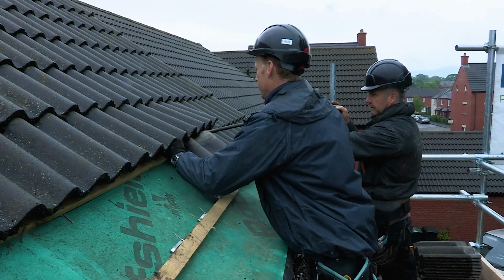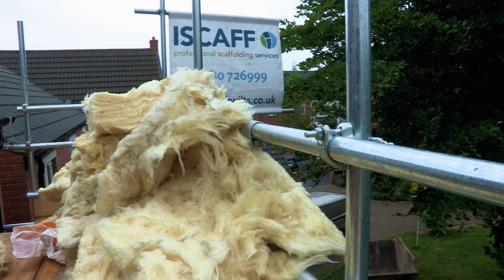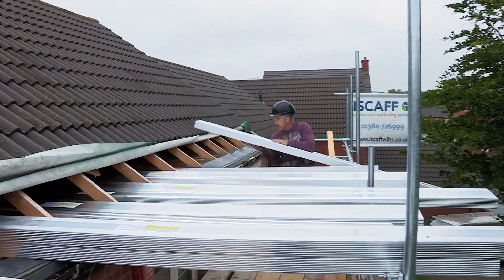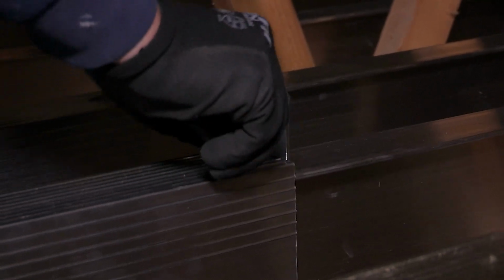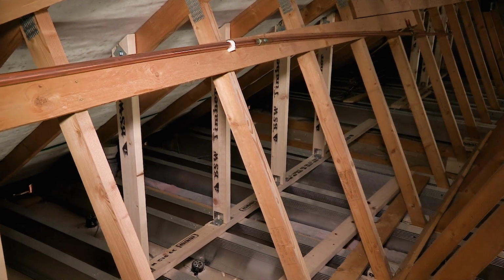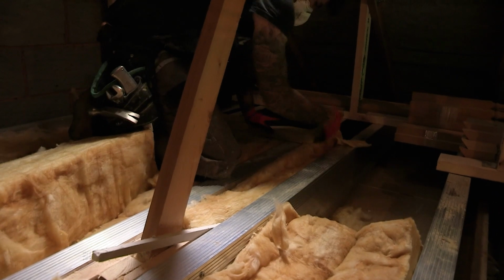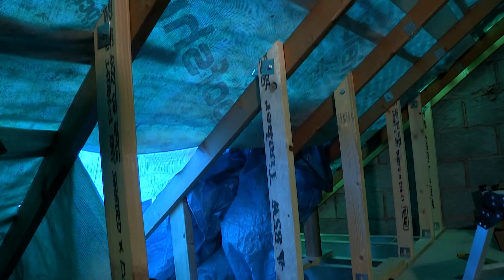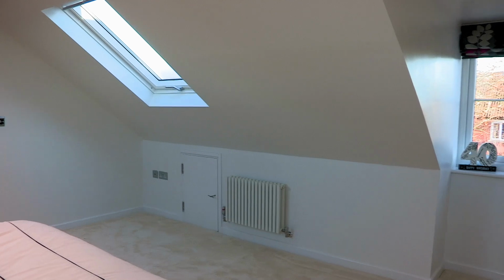Official TeleBeam Ltd general installation of system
General installation of TeleBeams in a modern truss roof